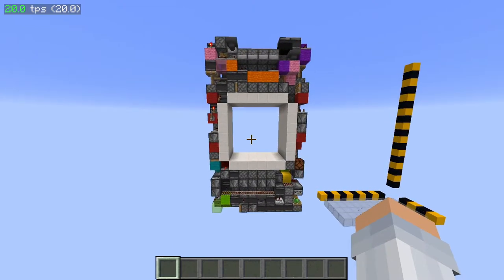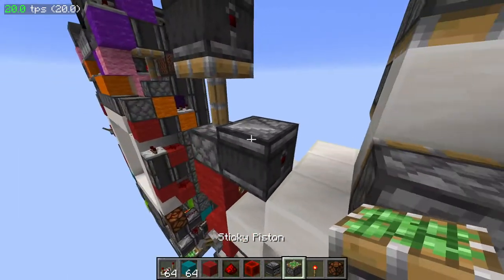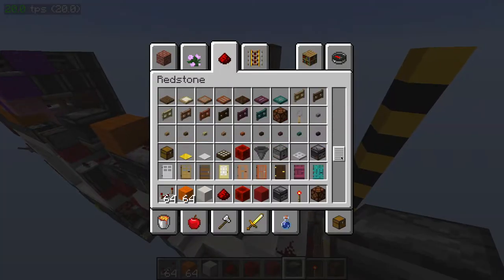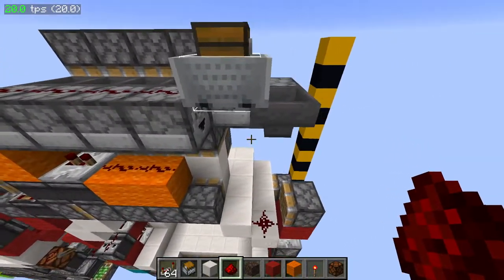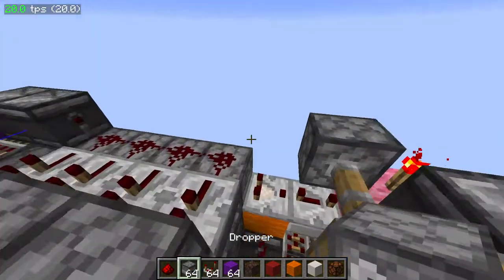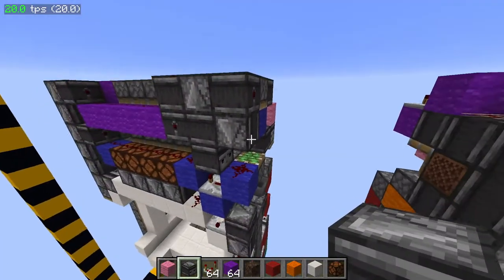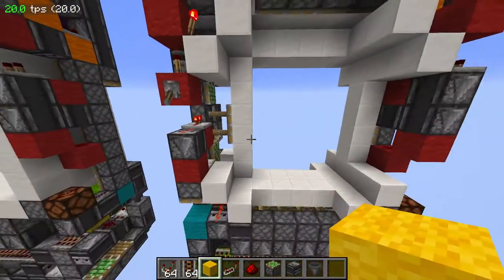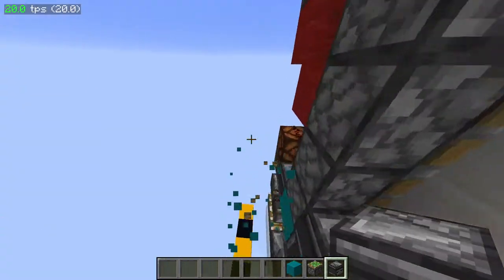Cool 720b 6x6 Door | Tutorial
I don't explain myself all that much but I'll upload a separate video with an explanation for the bottom circuits because I think they are interesting.

This door actually has 3 locational issues, but the dropper one is really rare so you probably won't have to worry about it. The bottom took me like 8 hours to make over a span of one day so I kinda did a speed run.

Yes the top is over a year old at this point lul

Did I mention that PalmDude made that program?

Used G4mespeed Mod for piston animations :)

Specs:
14.95s Opening
1.75s Closing
4x10x18 = 720b